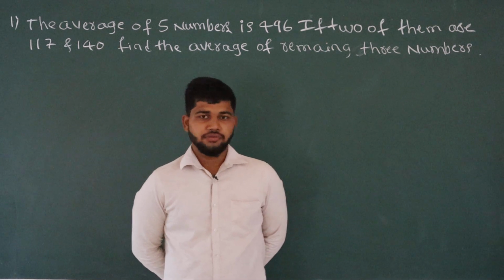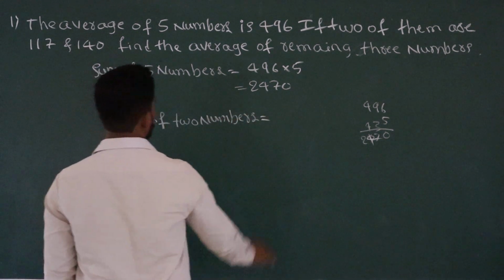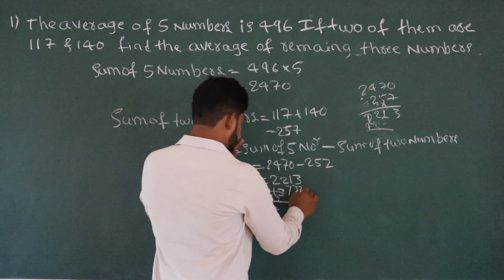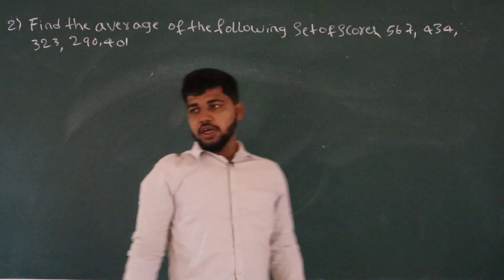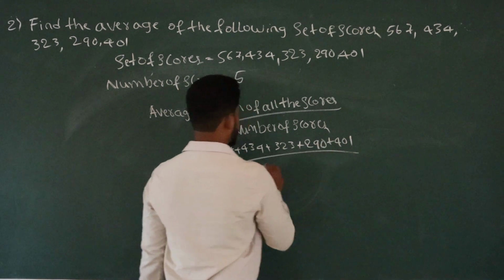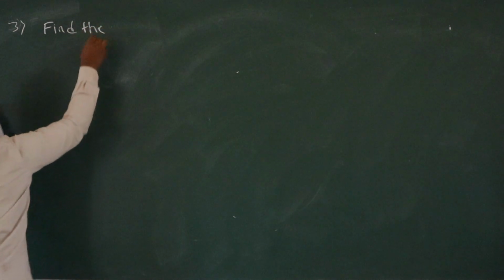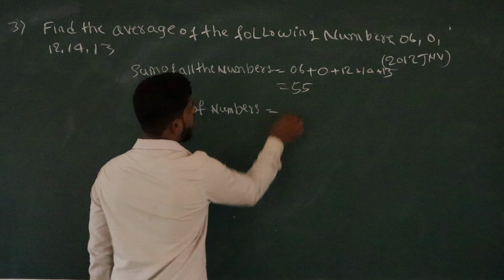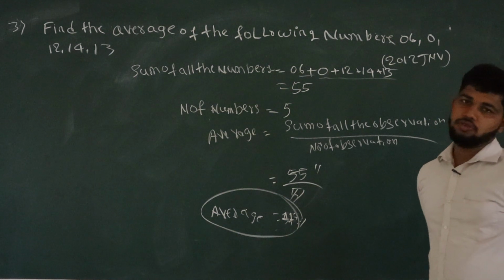# class 5 th english medium ( average)